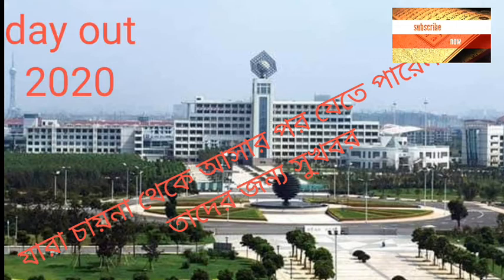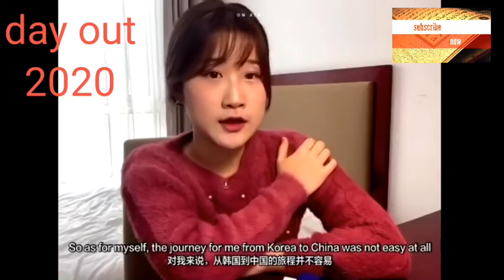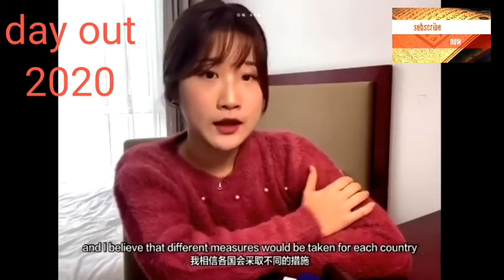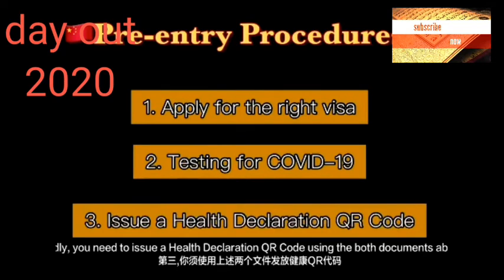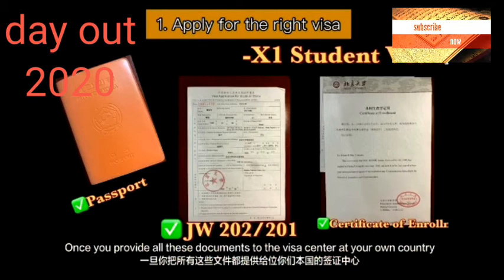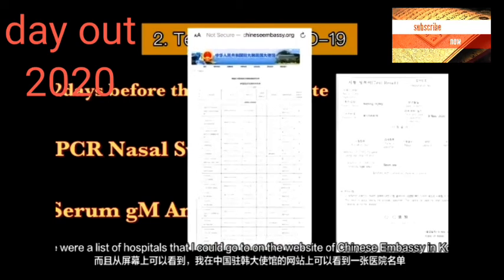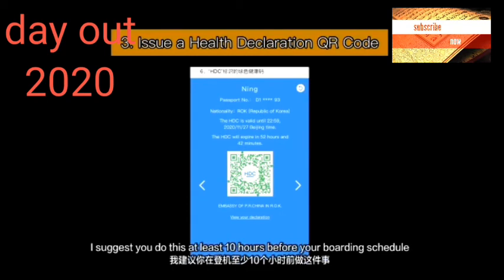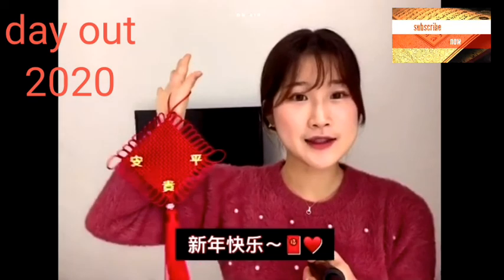যারা চায়না থেকে আসার পর যেতে পারেন নাই তাদের জন্য সুখবর